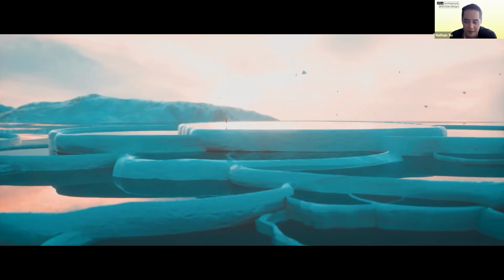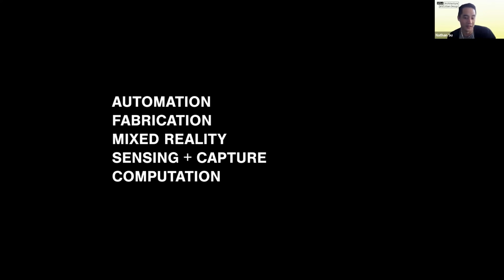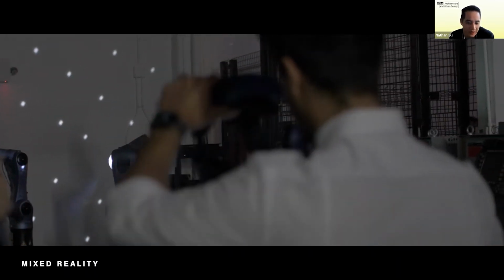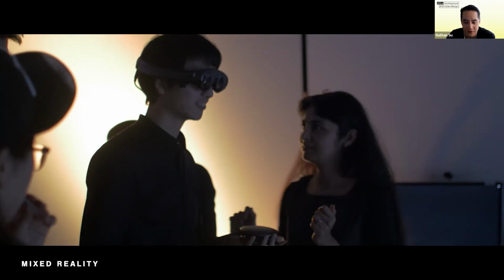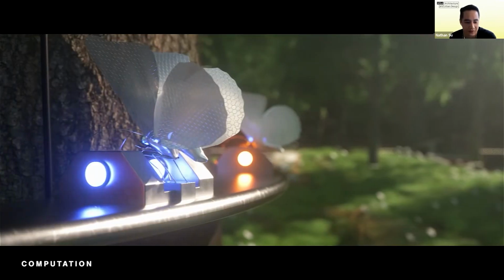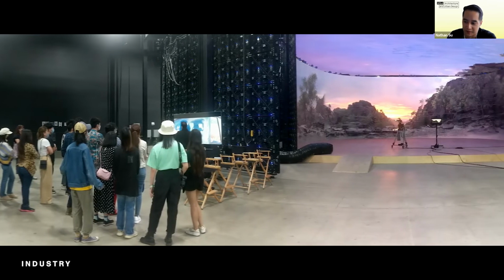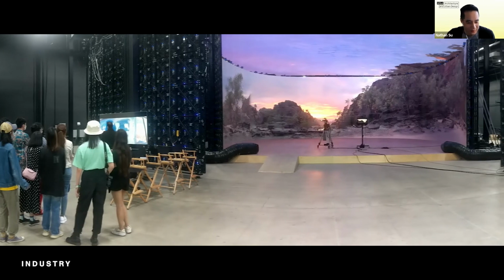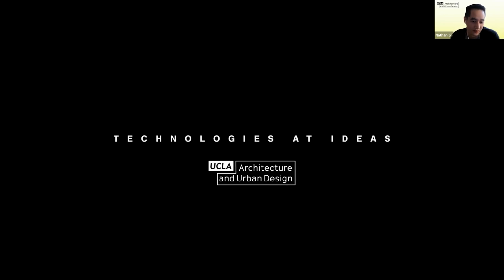Technologies at the IDEAS Campus, MS.AUD Program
UCLA AUD’s Master of Science in Architecture and Urban Design (MS.AUD), and its IDEAS Campus site, generate an environment for designing speculative futures–a part-studio, part-think tank where design research, theory, and narrative synthesize with cutting-edge innovation and technology, intensive technical training, and an array of real-world, industry engagement, all enveloped within a focused, one-year degree. This uniquely cross-disciplinary, elastic program trains and inspires designers to, now and always, expand the conventions of architectural practice. The MSAUD program takes advantage of its cast of design innovators as well as the physical and cultural contours of Los Angeles, where design, culture, and innovation intersect and supercharge each other. The program’s nimble responsiveness is reflected in its areas of focus: Entertainment, transgressing the real with the imagined and the narrative; Technology, and the emergence of “cyberphysical architecture” at the intersection of digital and physical worlds; Urban Strategy, and the ongoing acceleration of global urbanization; and the Arrival + LA28 Studio, recently calibrated to investigate four landmark sites in Los Angeles that will be epicenters for civic activity during the 2028 Los Angeles Olympics.

Presentation by Faculty Nathan Su